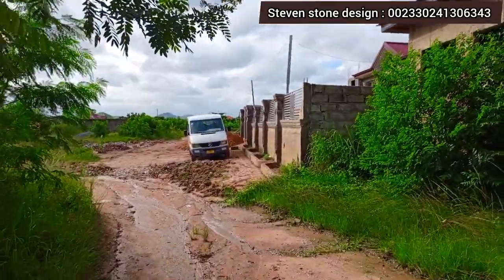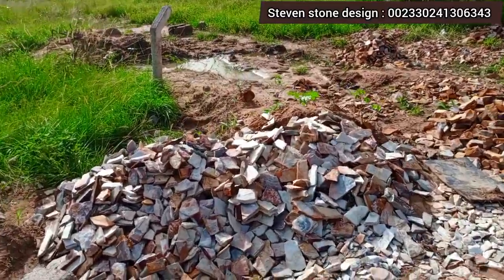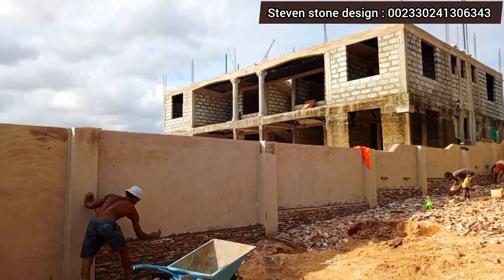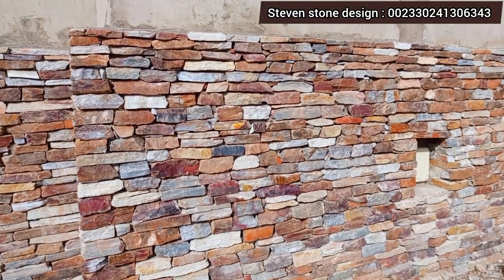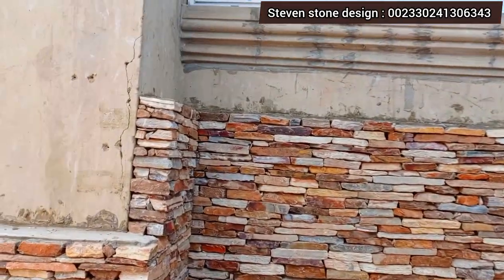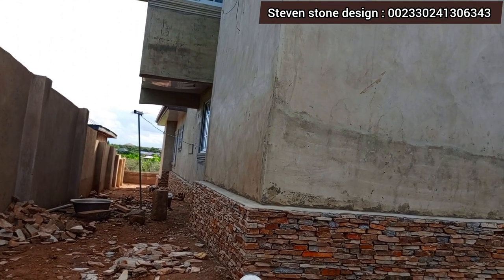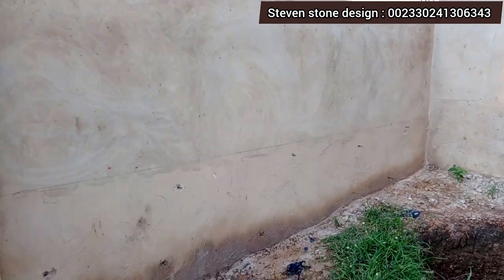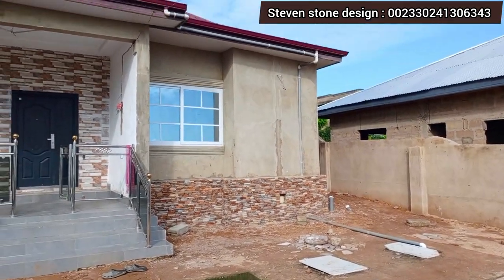Building in Ghana, How to DAMP PROOF using Natural Stone CLADDING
Hello customers am welcome you to Steven stone design... Here is a construction company where by we only deal with all kind of natural stone work accros the country Ghana...
- I supply all type of natural stones across the country Ghana

- I Selle all type of natural stones like marble stone, Shells stone, stone cladding, flat stones &...

- I also lay all types of natural stones with my teams

- location = Tema community 25

Our service is affordable and reliable across the country. Thanks